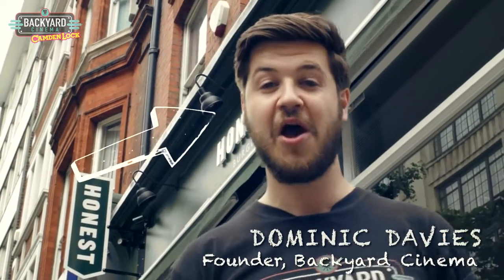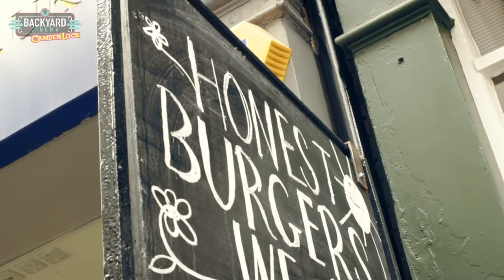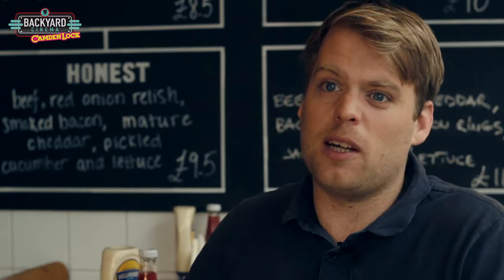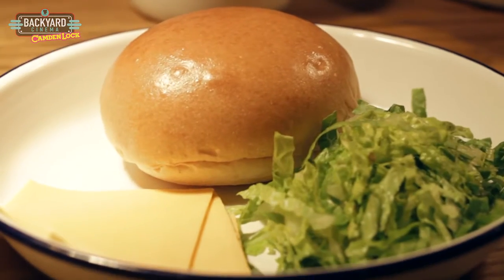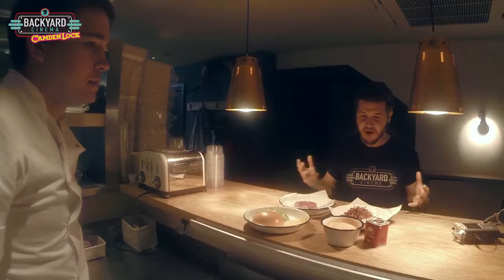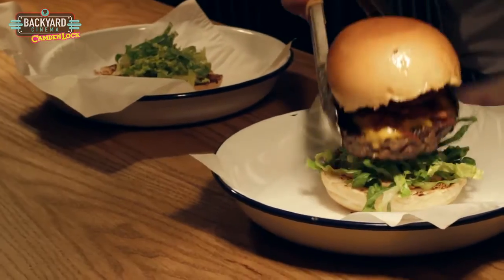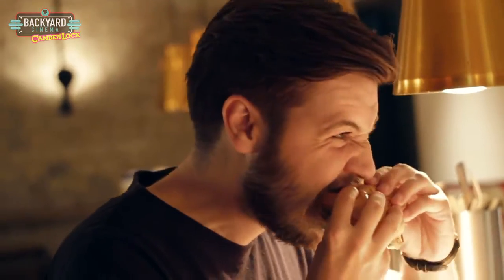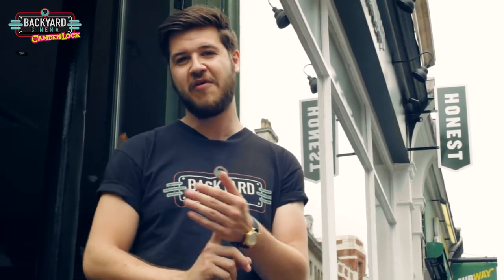The Backyard Burger by Honest Burgers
Dominic goes behind the scenes to meet the Founders of Honest Burgers to taste the exclusive, custom made 'Backyard Burger'. It will only be available at the Camden Lock summer season of shows from July 16th - September 5th 2014. By the looks of things, this is one burger not to be missed.